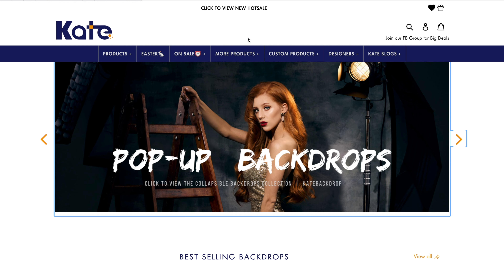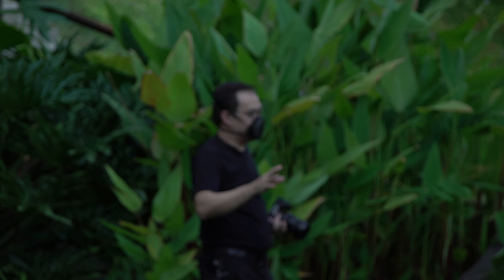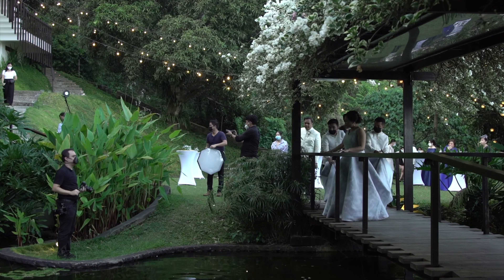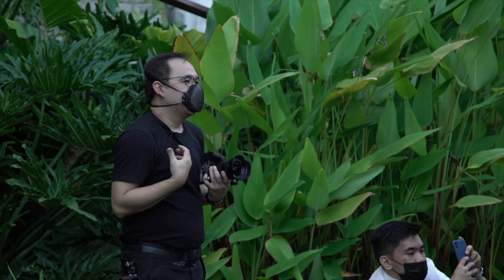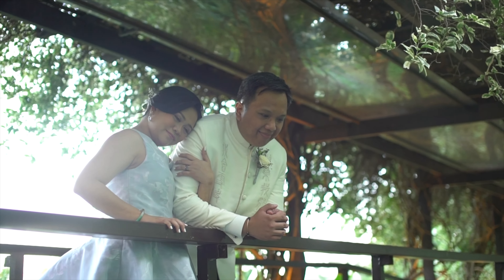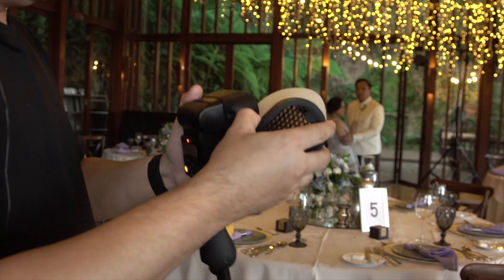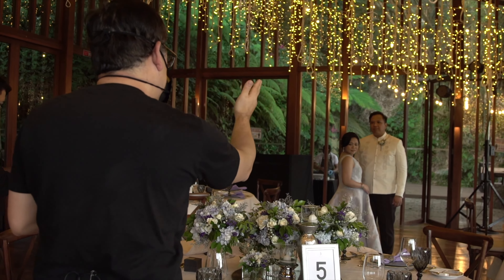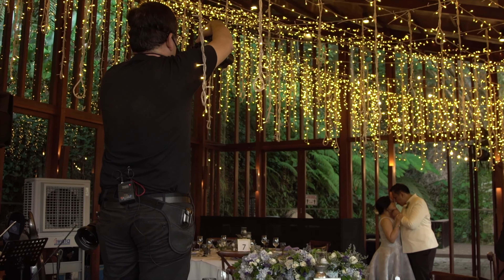How I Light, Pose and Photograph a Couple's Portraits During an Actual Wedding.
2. Leave a COMMENT in this Video
4. There is a question when you join "How do you know our group or Katebackdrop?", answer should be “Jiggie Alejandrino's Channel" (This together with your comment in the video will serve as your raffle entry)

I will draw the lucky winner on April 30, 2021. Good Luck!

Equipment Used:
Modifier - MagMod MagBox
Camera - Sony A7R MarkIV
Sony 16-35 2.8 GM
Lens - Sony Zeiss 50mm 1.4
Profoto B2 Air TTl Kit
Profoto Air Remote TTL-S

And you can drop my name and see if you will be given a discount :)

My Youtube Setup:
Microphone - Deity D3 Pro